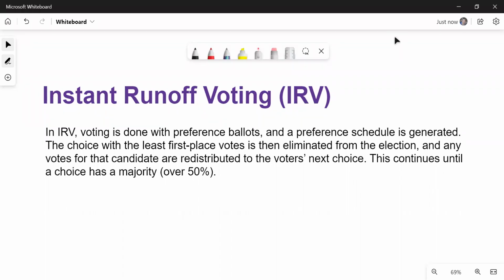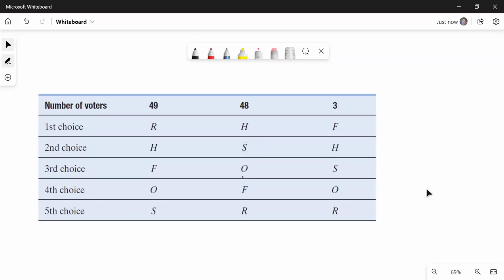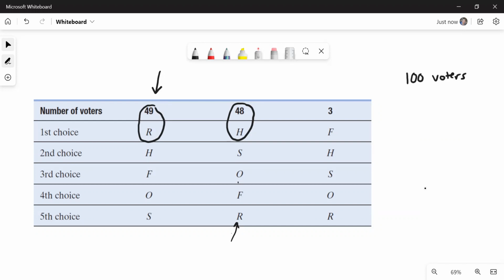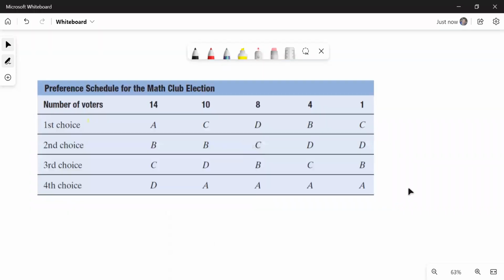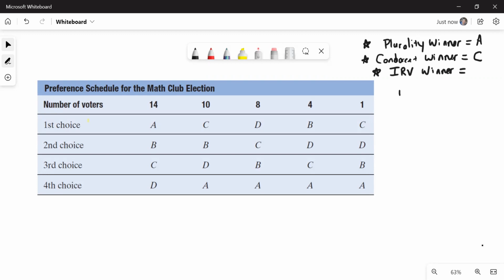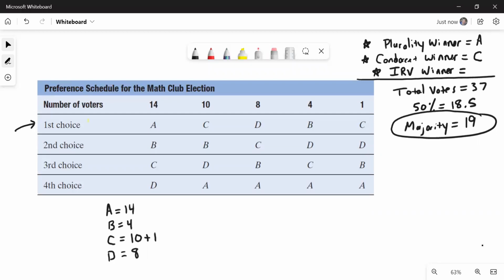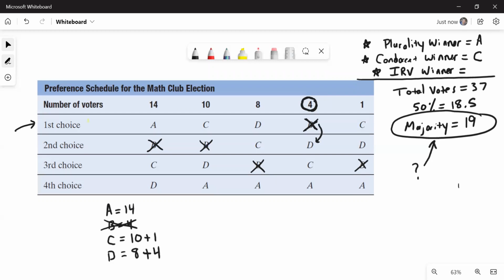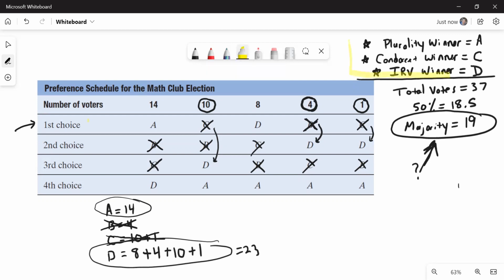Instant Runoff Voting